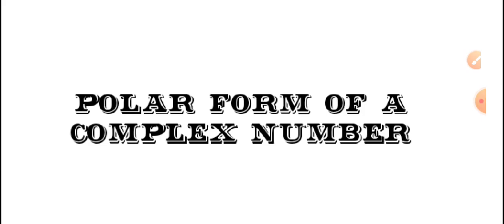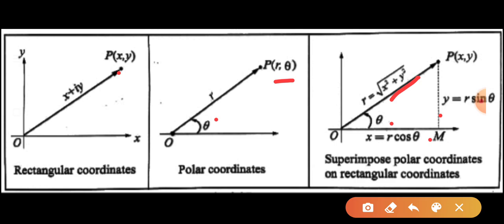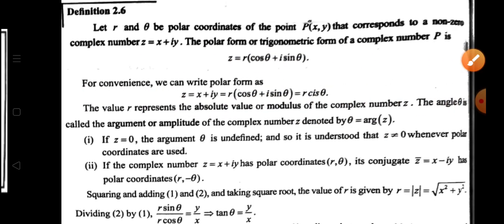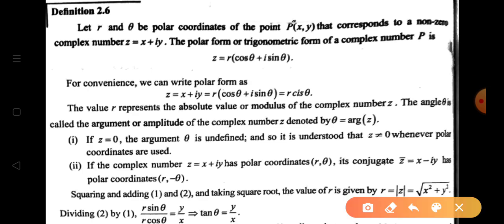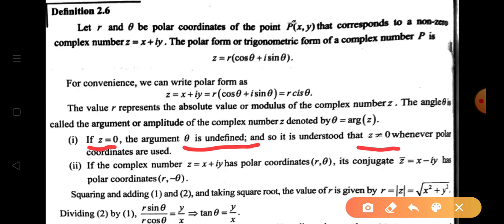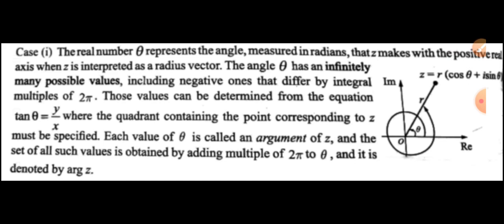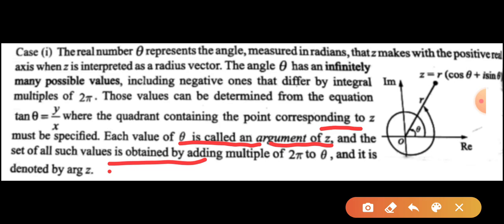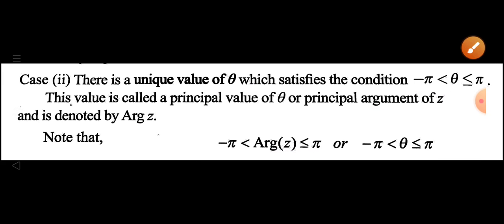Polar Form of a Complex Number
Mrs. A. Raihan Begum Milton school Melur